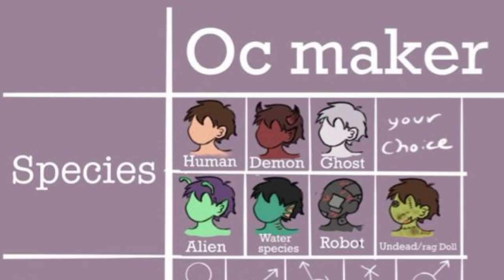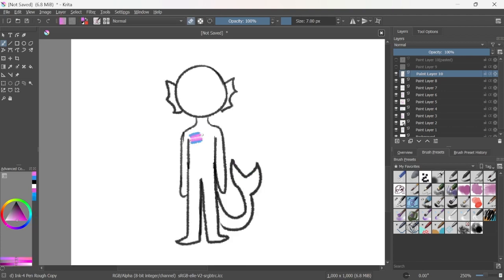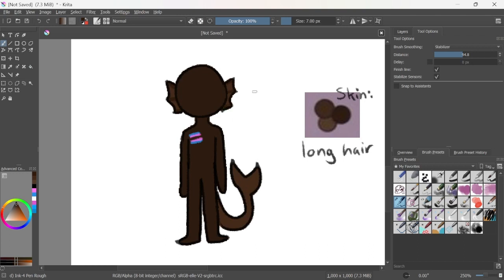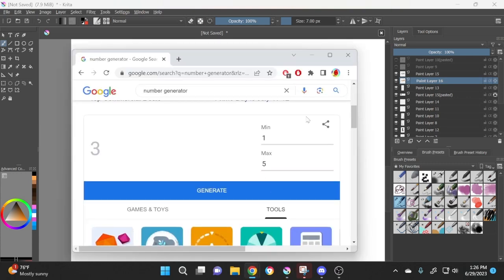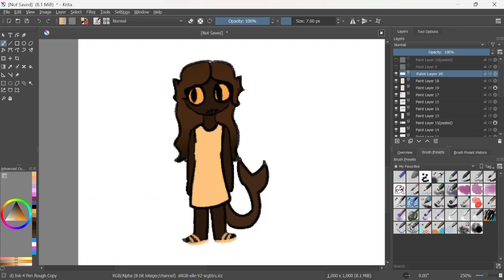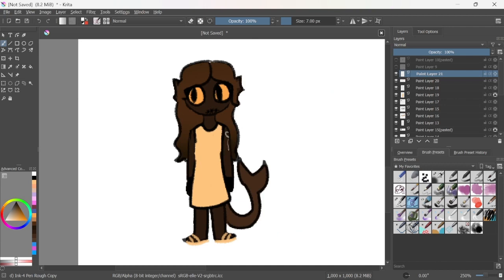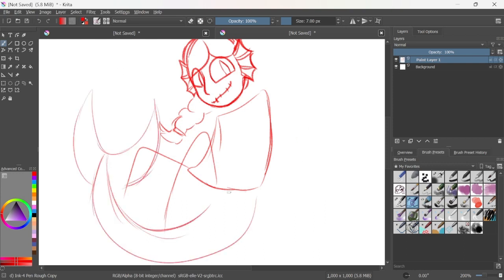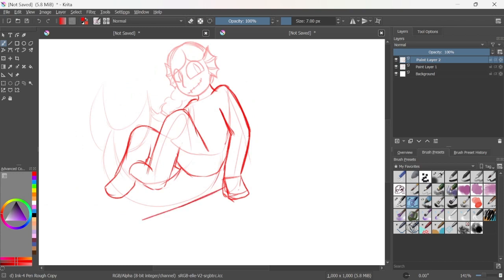Making a Silly Randomized OC! || SPEEDPAINT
What do you guys think about me making voice over speedpaints? Let me know if I should do more!

CREDITS